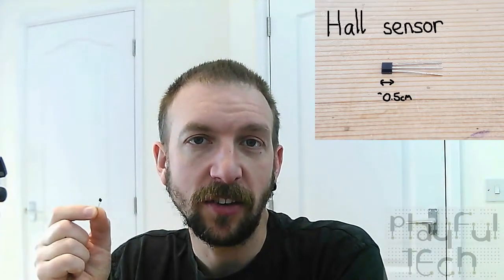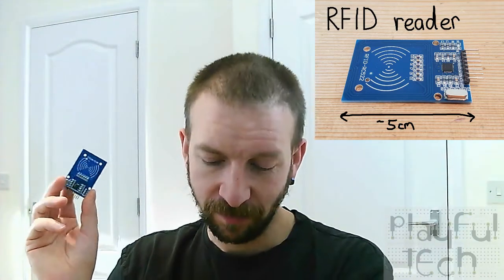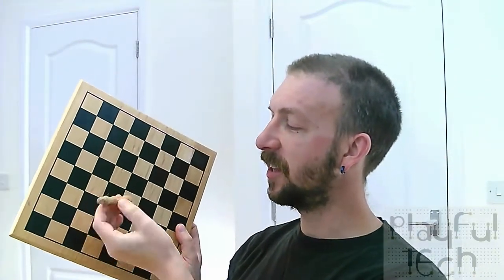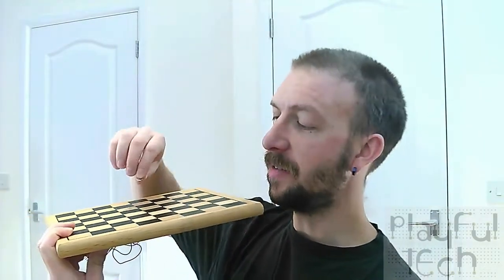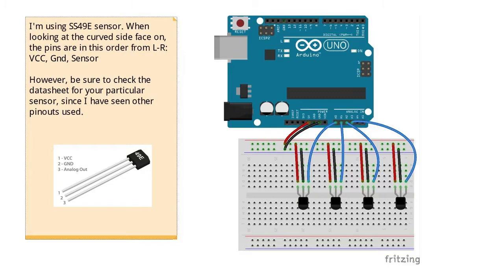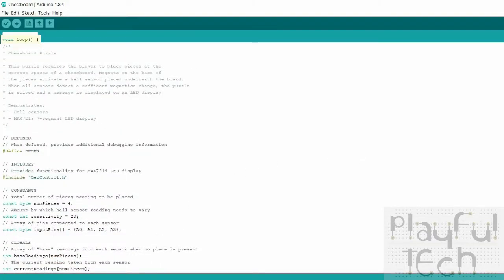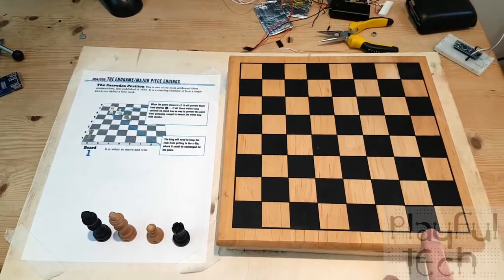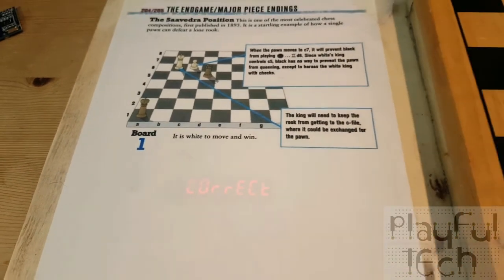Making an Escape Room Game - #3 Chessboard Puzzle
This video is part of a series in which I describe how I developed a "Room Escape" game for the American Libraries' Association International Games Week 2017, hosted at the Millennium Library in Norwich, UK.

In this video, I describe how I created a puzzle which required players to place 4 chess pieces on the correct squares of a chessboard. I'll describe some of different design choices - using Reed switches, Hall sensors, RFID sensors; using a multimeter to test the voltage reading of a Hall sensor as a magnet approaches, and the circuit and Arduino code I used.

The exact components I used were:
- Hall Sensors (5x for £3.99)
- Arduino Uno R3 (£4.99)
- Chessboard (£3) - Red Cross charity shop
- Neodymium magnets (£1.99)

Total cost = around £10!